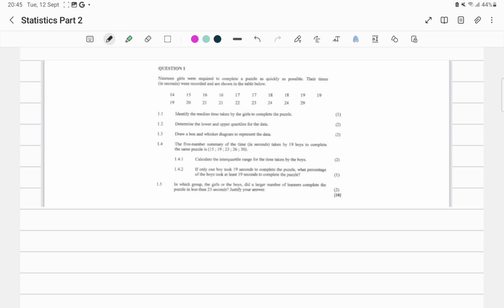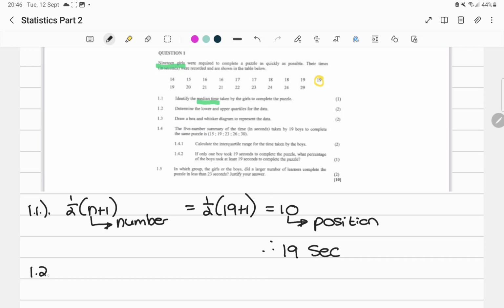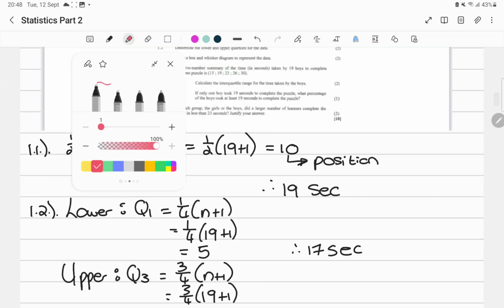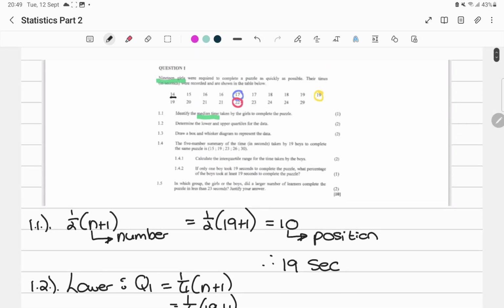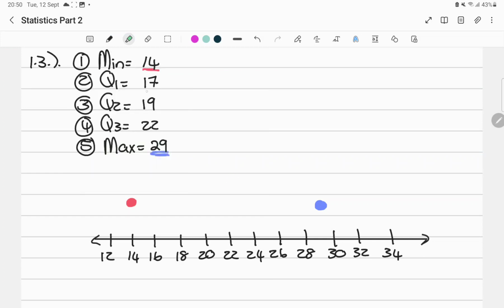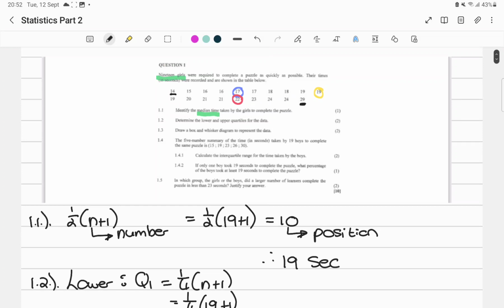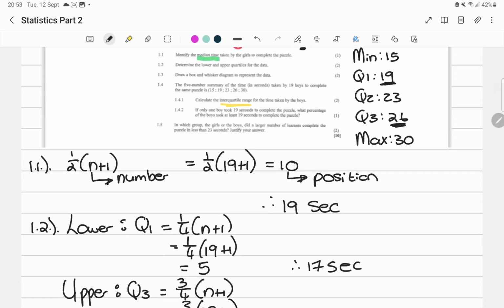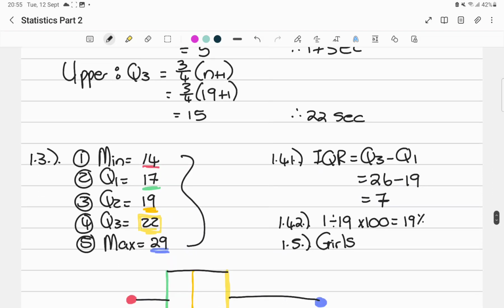Statistics Part 2 (box ans whisker diagram)